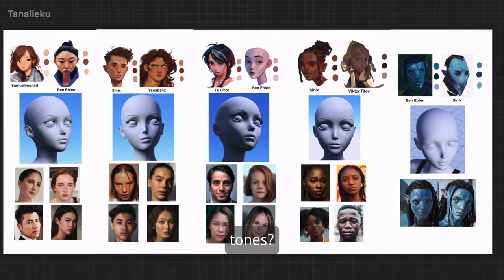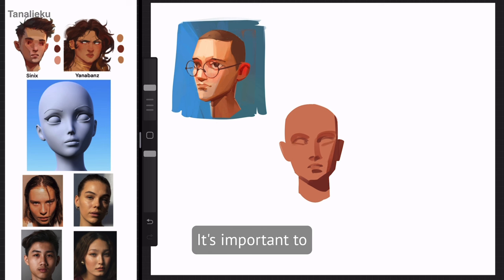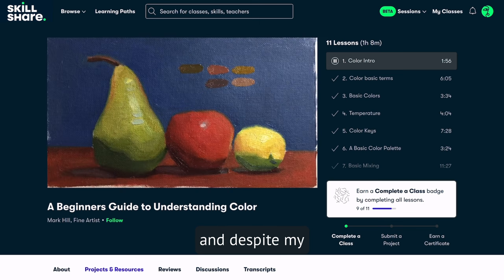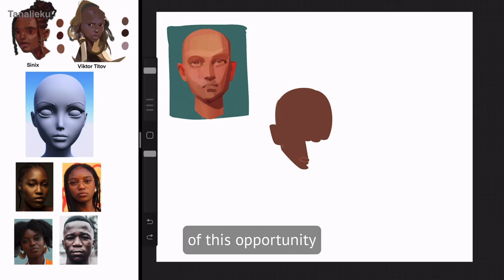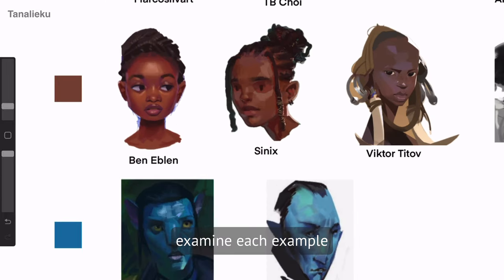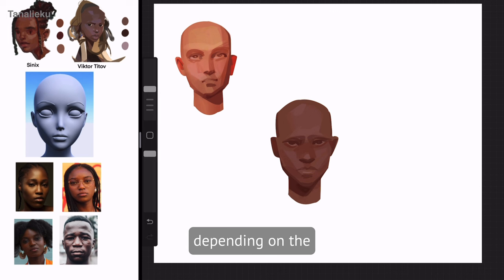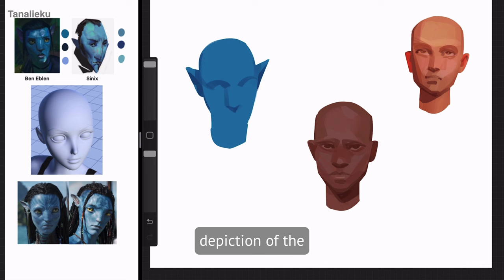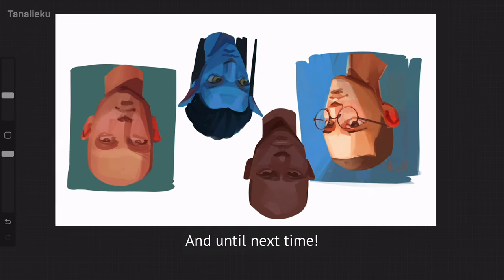Color Theory for Painting Skin Tones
In this video, we’ll explore the fundamentals of color theory and how they relate to depicting human skin. We’ll discuss warmth and coolness using photos as examples, and analyze different skin tones using illustrations. Plus, you’ll see my practical experiments as I apply the tips and tricks discussed throughout the video. To make it easier to follow along, I’ve included time codes for each section.

00:00 - Introduction
00:56 - Explanation of hue, saturation and value
04:27 - Understanding warm and cool tones
05:37 - Analyzing examples of skin tones from famous artists
07:52 - Advanced Techniques for drawing skin
10:03 - Conclusion and summary

I love studying perspective, form, rendering, and color theory through character art. I hope you’ll enjoy watching!

Program/app: Procreate
Tool: IPad Pro 12.9 inch